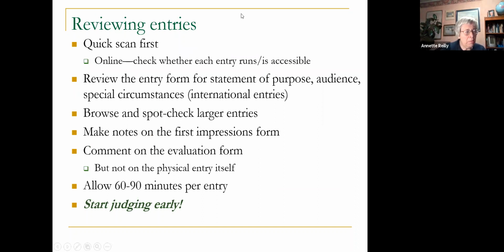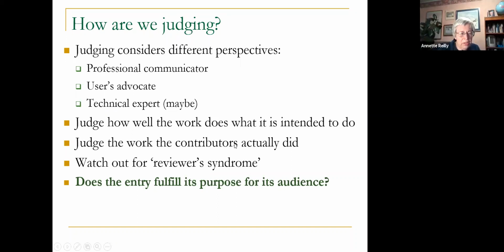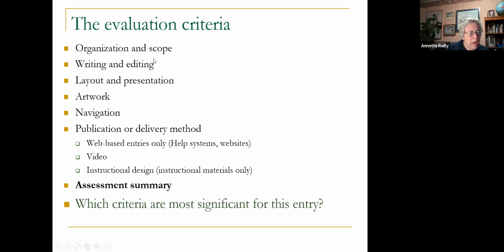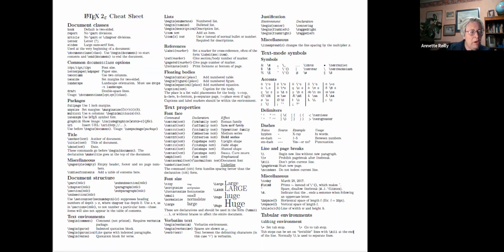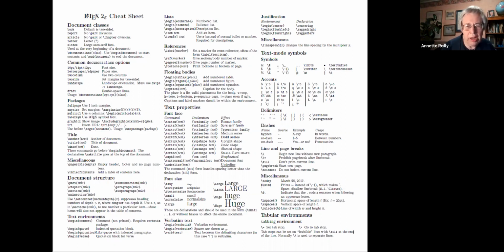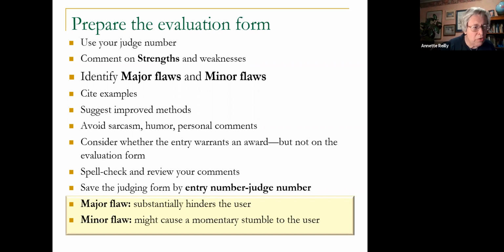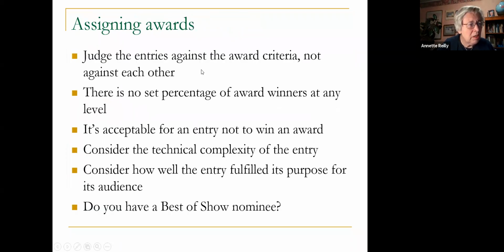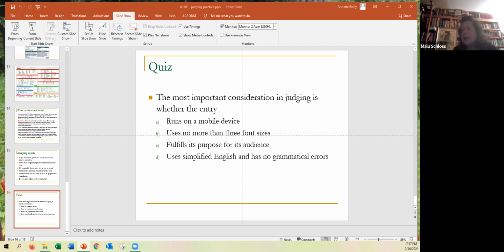Mock Assessment Practice 3 Annette Reilly on Quick Reference Guides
Mock Assessments 3 - Annette Reilly on Quick Reference Guides